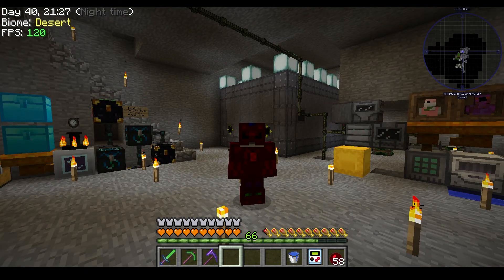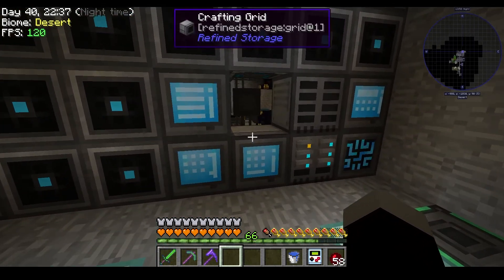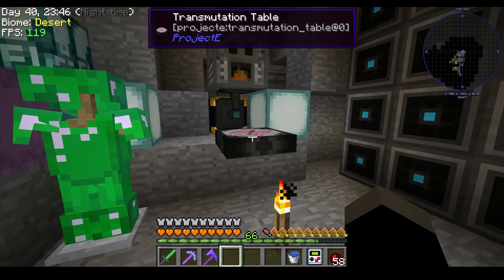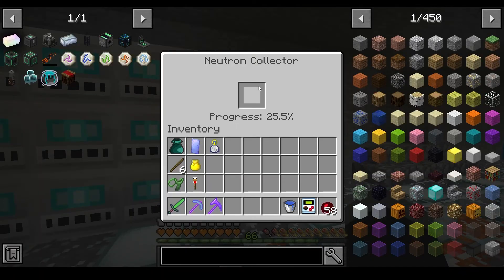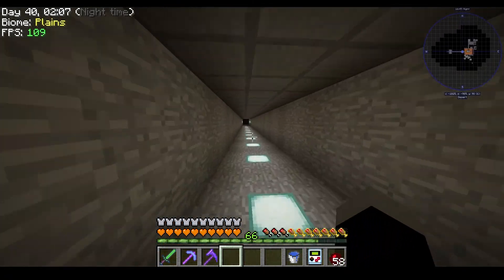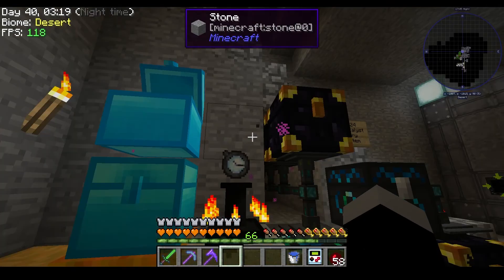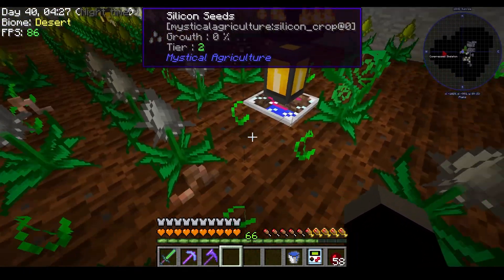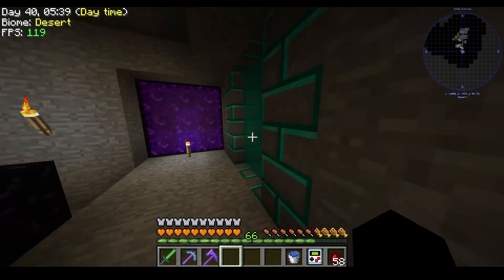Big Update To The Base - Stoneblock Ep 25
Minecraft Stoneblock is the modpack that is being played. Feel free to check it out if you enjoy the mechanics of what you see for the mod or if it looks interesting to you.